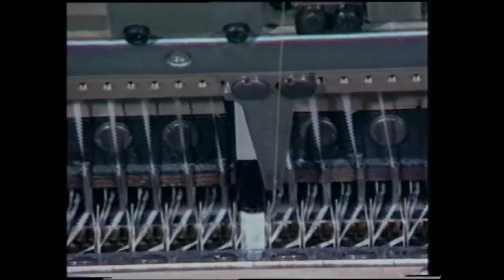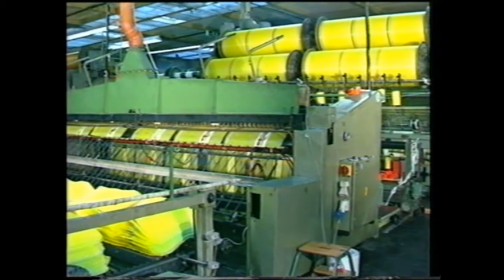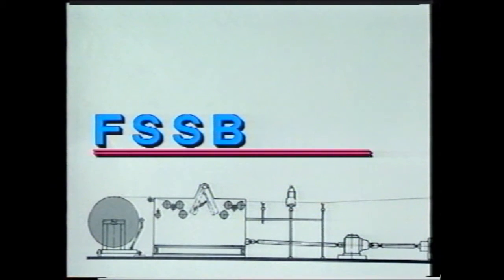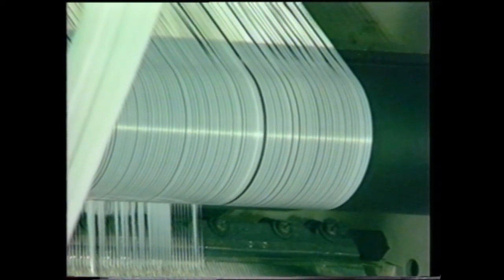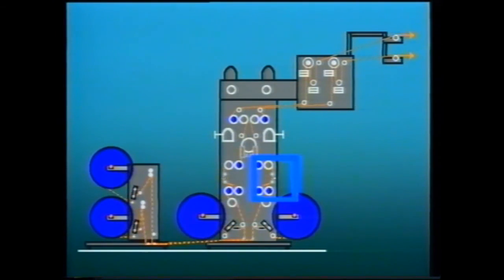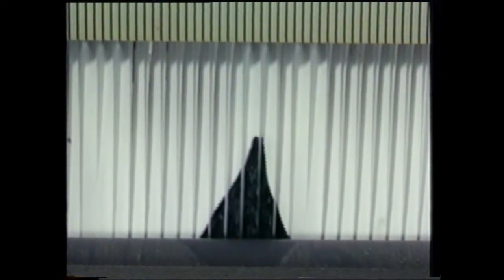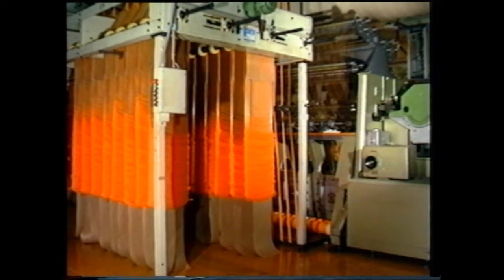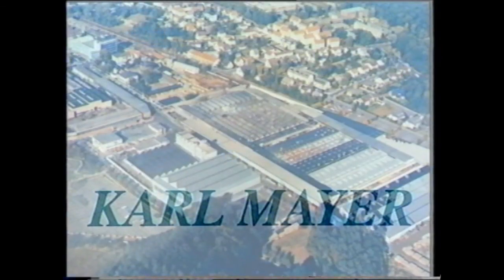Karl Mayer Presents: RDS 11 and RD 8N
Karl Mayer Presents - Production of Tubular Packaging Material on RDS 11 and RD 8N.